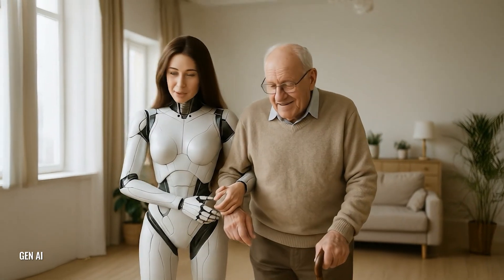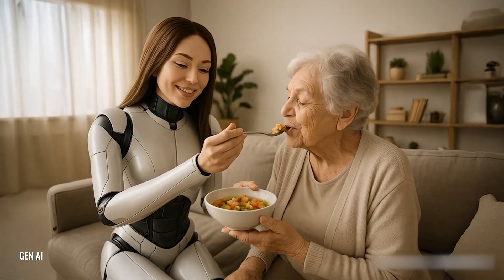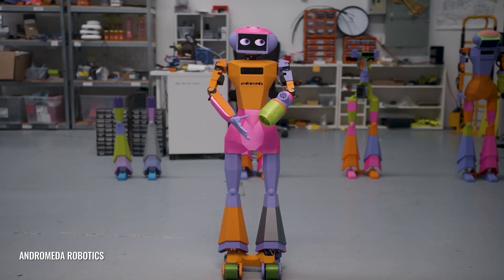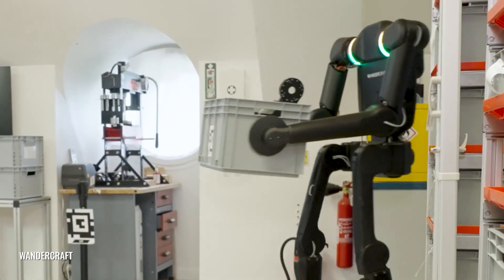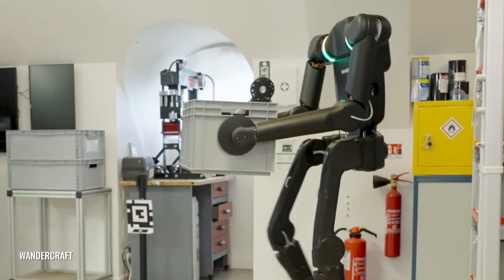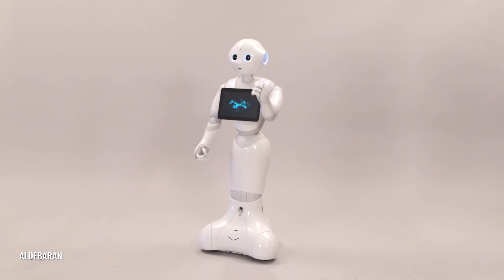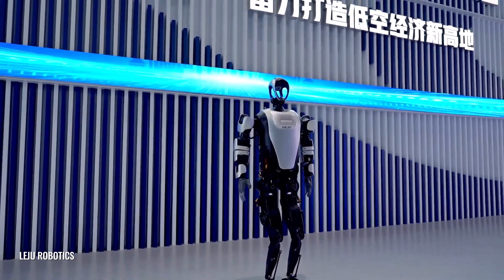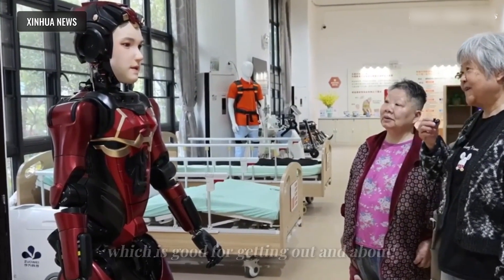Elderly Care Robots | Meet the Future of Aging Care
Are robots the future of elderly care? In this video, we explore the incredible world of elderly care robots—advanced machines designed to assist seniors with daily tasks, emotional support, and health monitoring.

From PARO the robotic seal that comforts dementia patients to Pepper, a humanoid robot that talks and guides exercises, and even Shocky, the robot dog with a medical kit—these innovations are revolutionizing how we care for aging populations.

We’ll show you:
✅ What elderly care robots are
✅ Real-life examples like Robear, Xia Lan, and more
✅ Why the world needs these technologies now
✅ The benefits AND the challenges of robot caregivers

As the global population ages, robots may play a key role in helping seniors live more independently, safely, and happily.